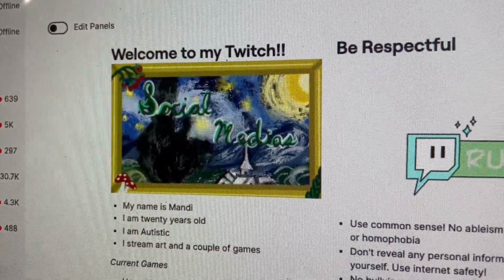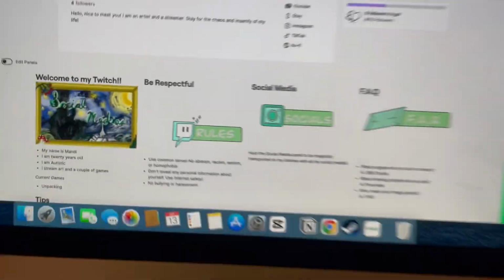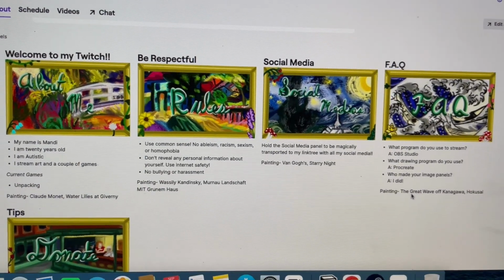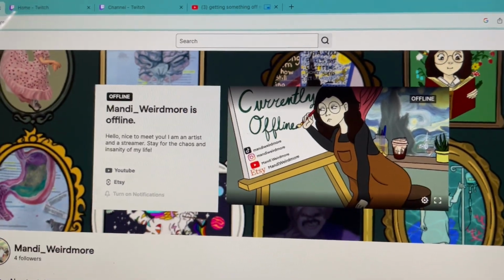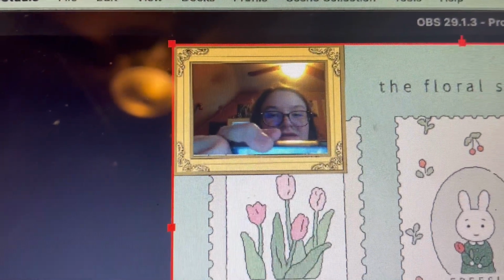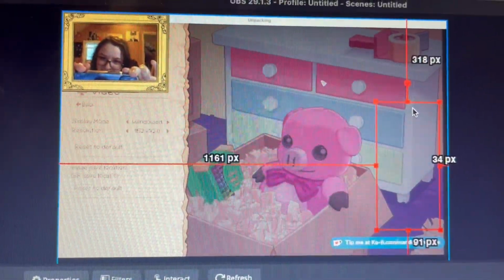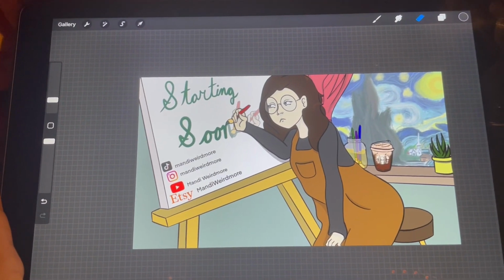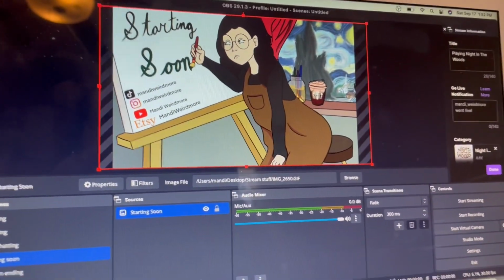Making Twitch Scenes and Assets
Hey, everyone! I hope you all are well and enjoyed the video! If you want to see these Twitch assets in action check out my Twitch down below as well as my other socials.